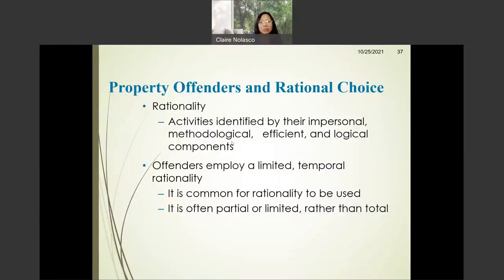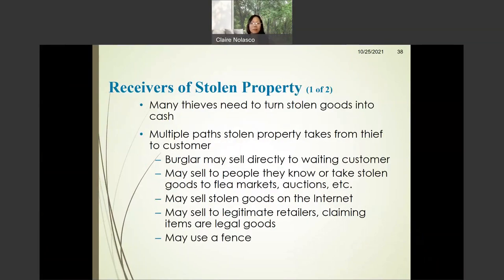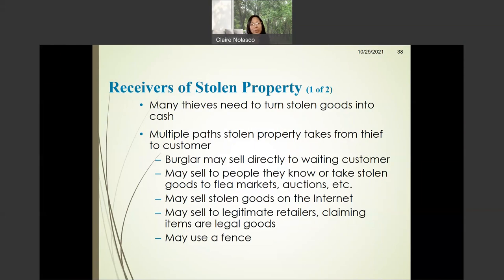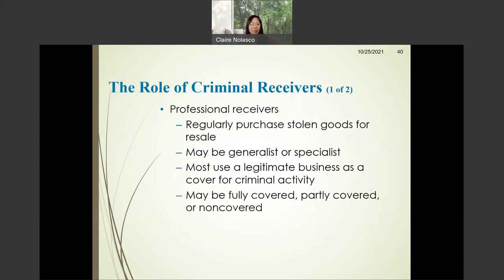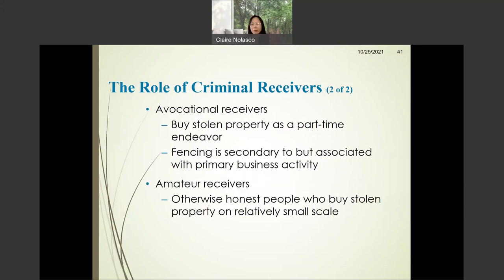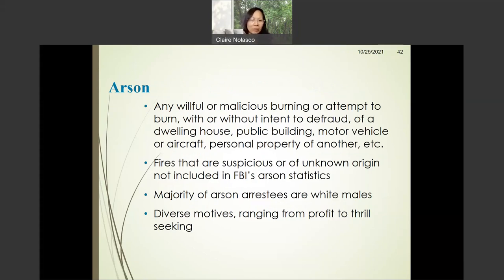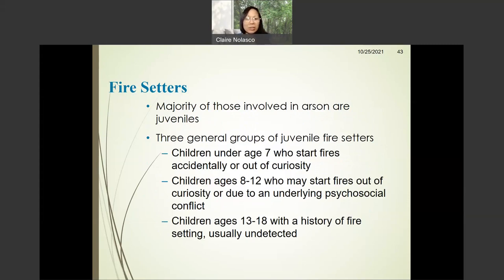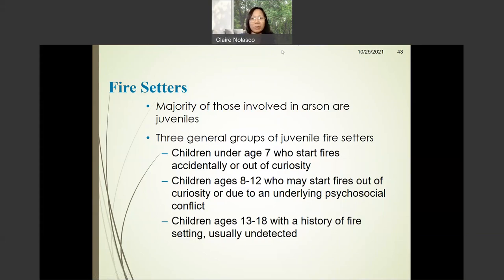Part Three Lecture on Chapter 12 Property Offenders, Receivers, Arson CRIM 2330 Theories of Crime C